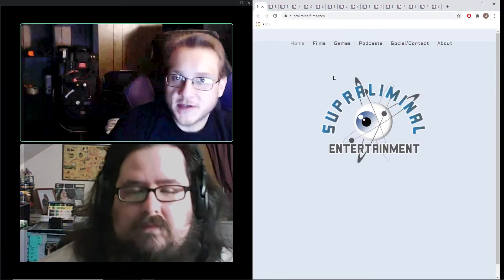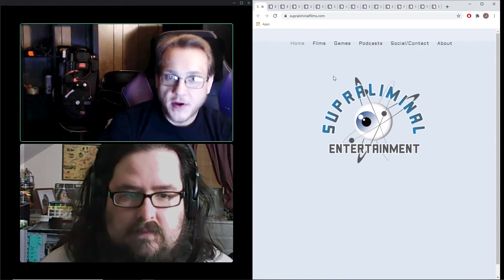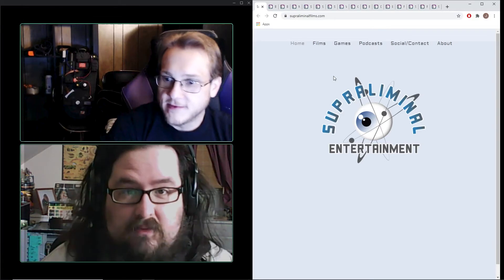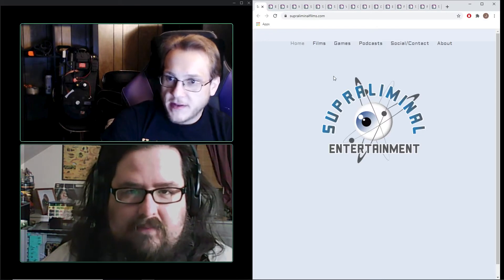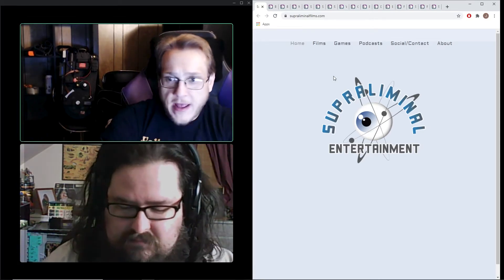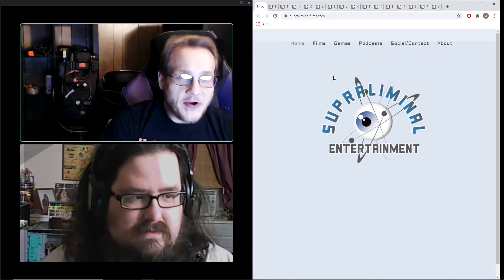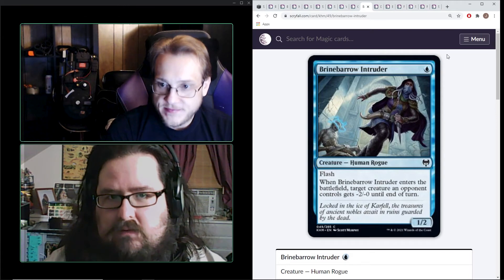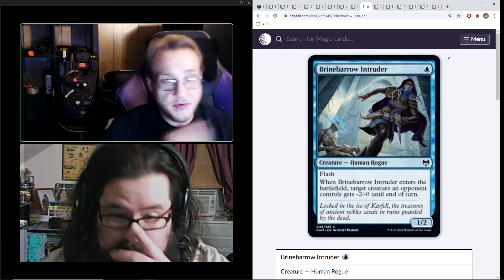Kaldheim Pauper Review and Primer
Hello! We were so excited to talk about the cards in Kaldheim that could impact Pauper, we couldn't wait until there was an event on Arena! Here's our take on a few cards to look out for the next time you play Pauper on Arena, or even in paper!